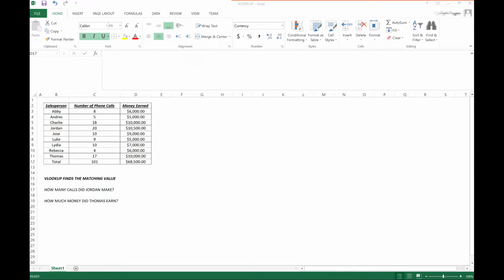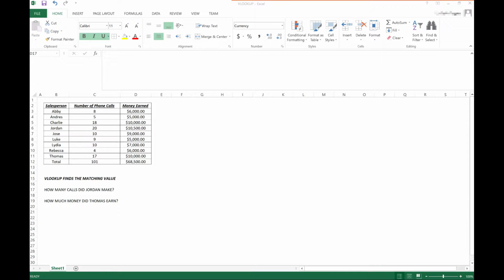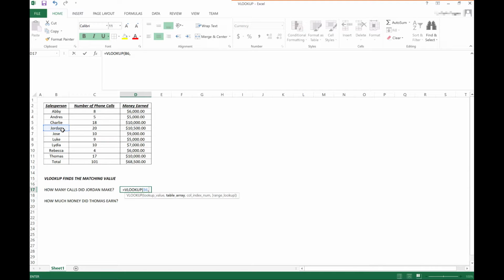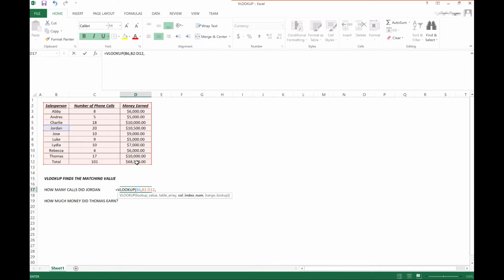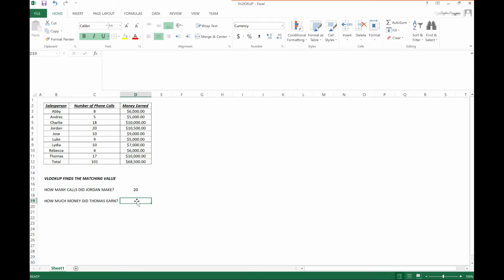Easy Excel: VLOOKUP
Hello viewers! This is an easy introduction on how to use the VLOOKUP formula in Excel. Hope this helps.